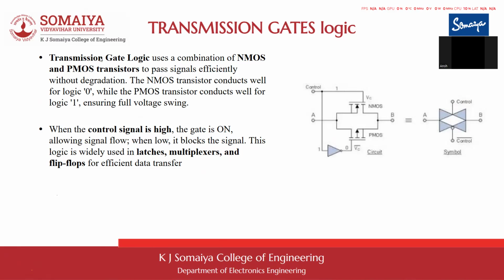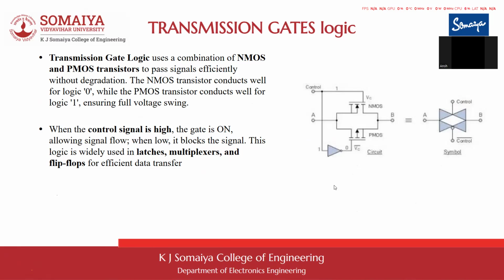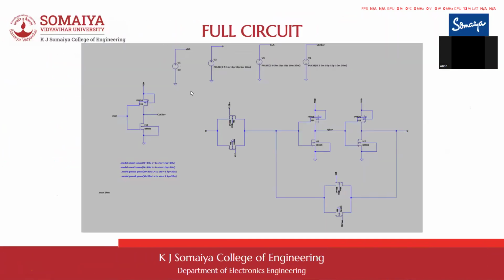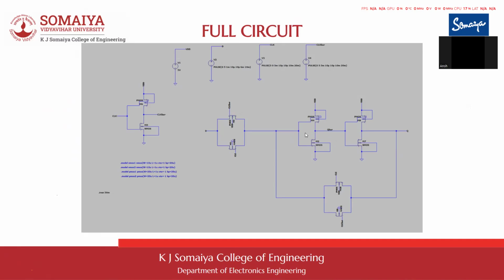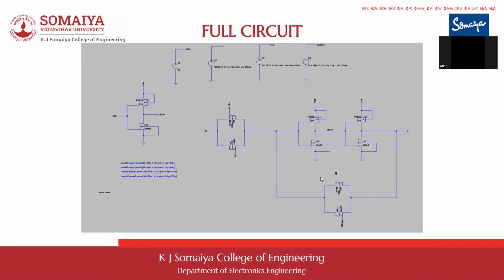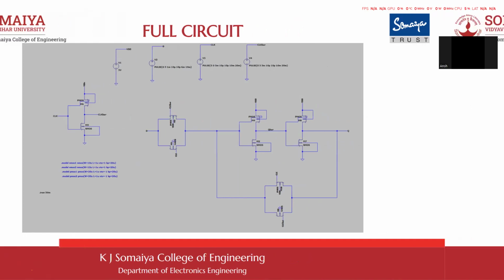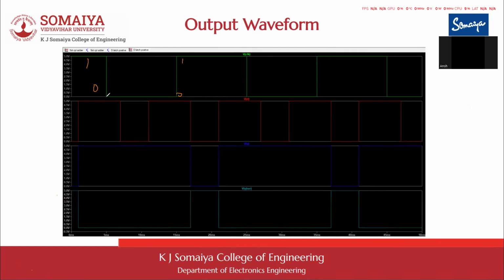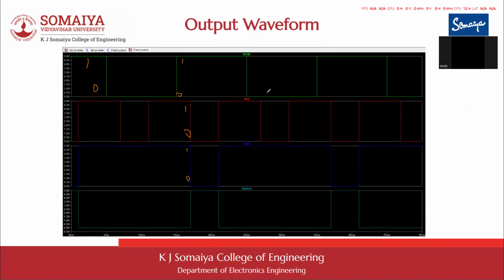D latch using transmision gates